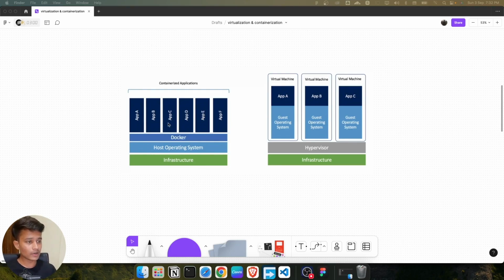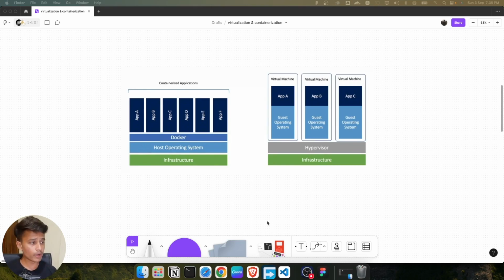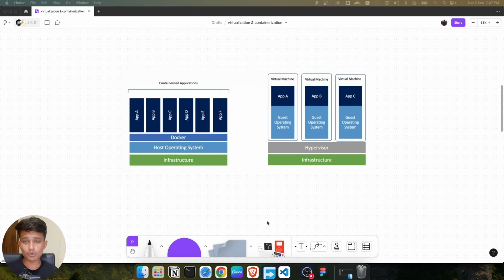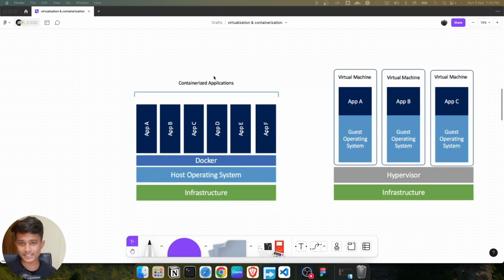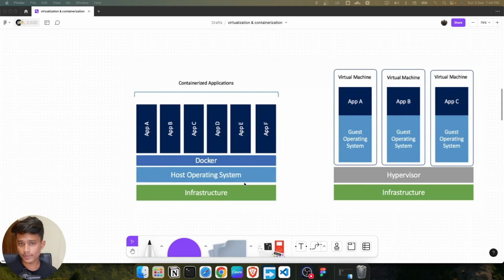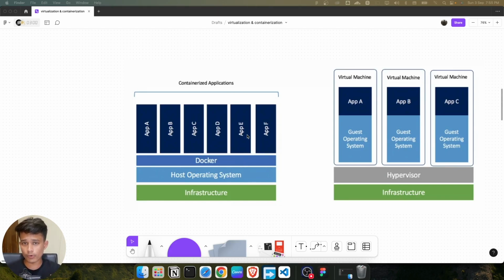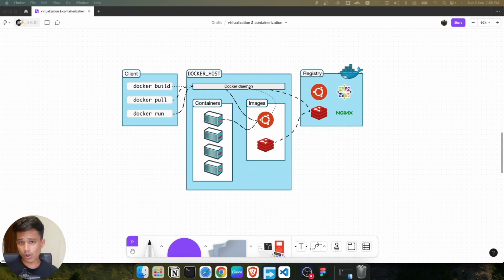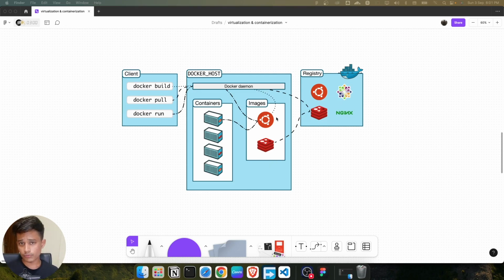Docker For Beginners: Understanding Virtualization vs Containerization (Lecture 1)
Welcome to Lecture 1 of our Docker series! In this first session, we'll cover the basics of Docker, focusing on virtualization and containerization. Join us as we explore these key concepts and their importance in modern technology. Whether you're new to Docker or just getting started, this lecture will provide a solid foundation for your learning journey.

Don't miss out!